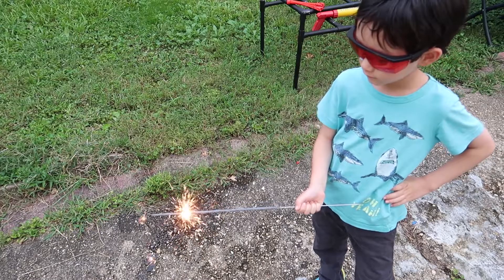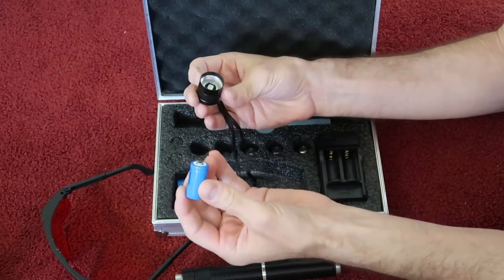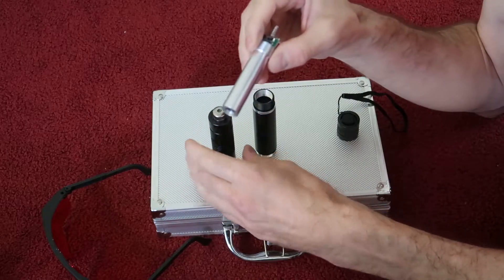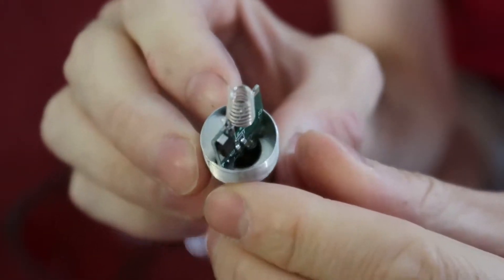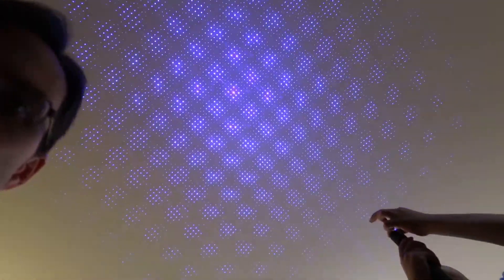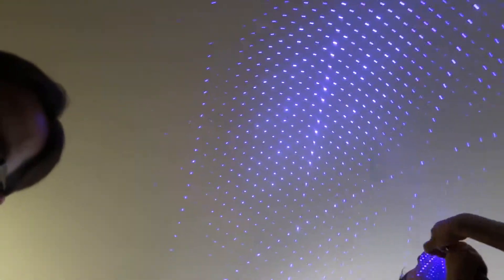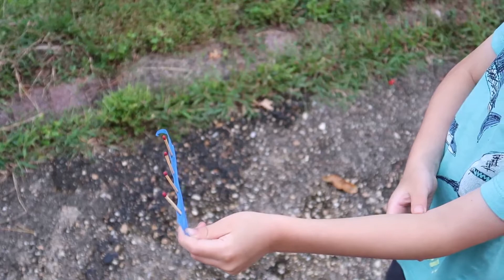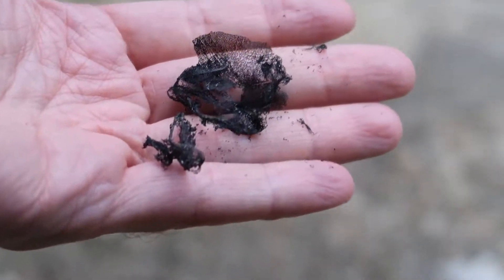3-watt (3000mW) blue 450nm Laser Review, the "Lark" from c4lasers.com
This is a pretty thorough review of the 3-watt blue laser from c4lasers.com called "Lark". It's nice and compact, but strong enough to set sparklers on fire in 2-3 seconds! We measured about 2-2.5W output running from its provided batteries, fully charged. But it'll go beyond 3W running from a stronger power supply. The cost in 2020 was about $140. Comes with:
- The laser (nice)
- Five pattern tips that are rotatable (awesome!)
- Batteries and charger (you could get a better brand)
- Carry case (nice)
- Red safety goggles (not that great) -- See below.

I would recommend getting some more serious laser goggles, as the ones it comes with are probably in the OD2 attenuation range, which isn't a lot, and the quality is noticeably cheap. Here's the laser safety I bought, which REALLY attenuate the beam a lot; they are OD4, so it knocks it down 10,000x: